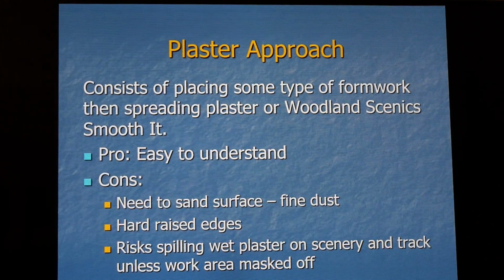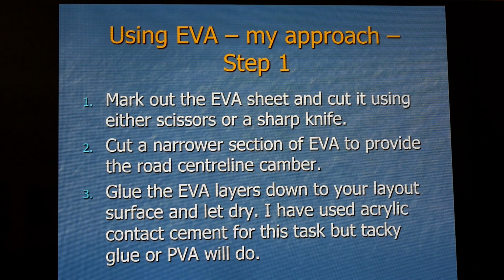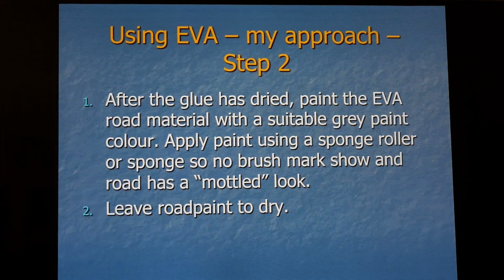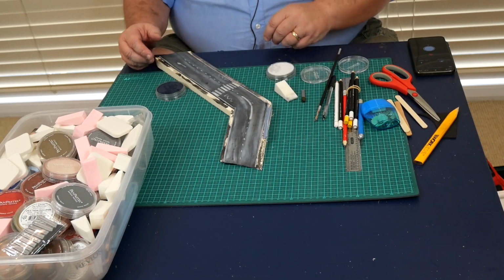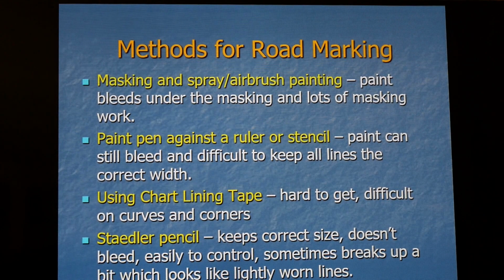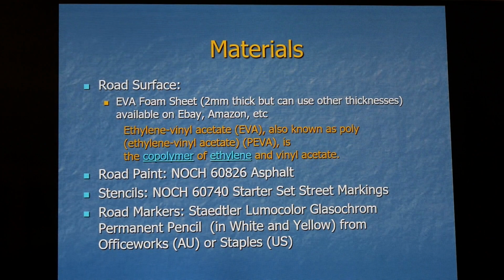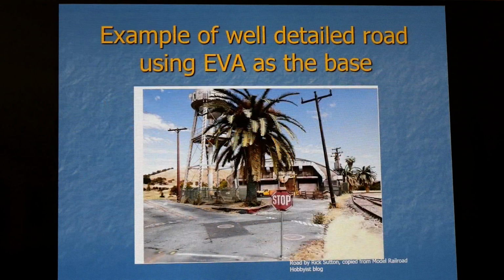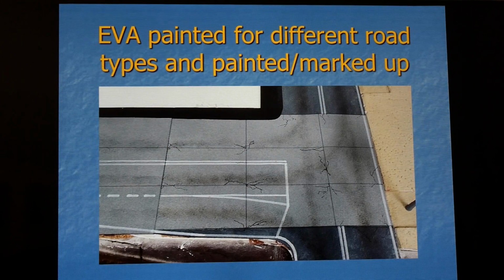04 Making Roads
This video shows my approach to making roads on a model railway using EPA foam and stencils for road markings.